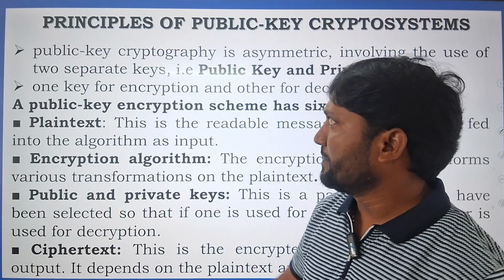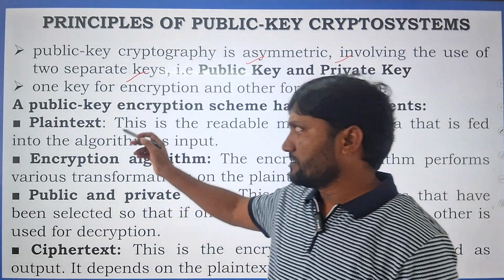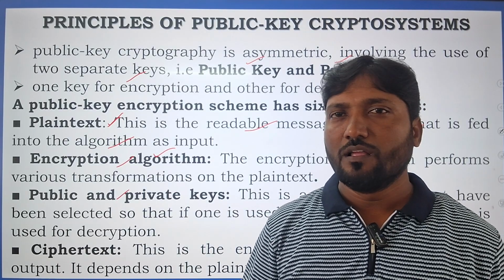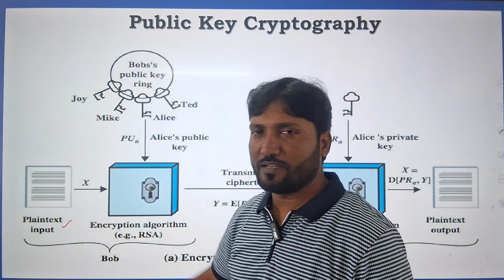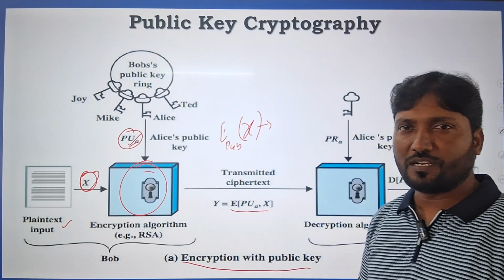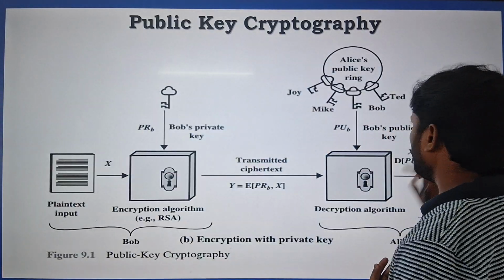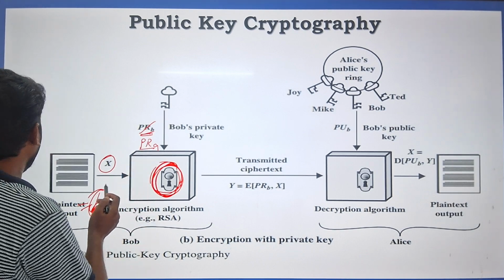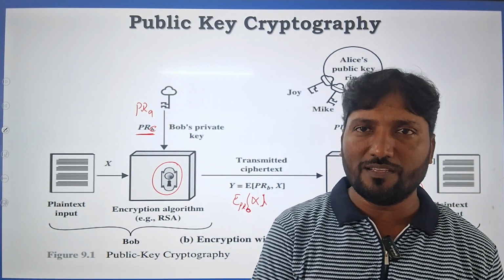Introduction to Publick Key Cryptography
In Cyptography & Network Security